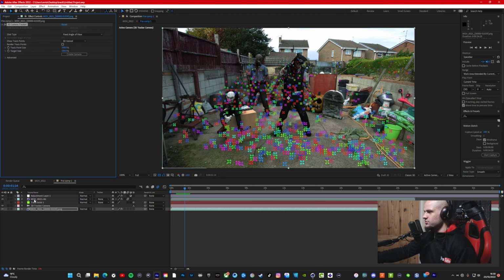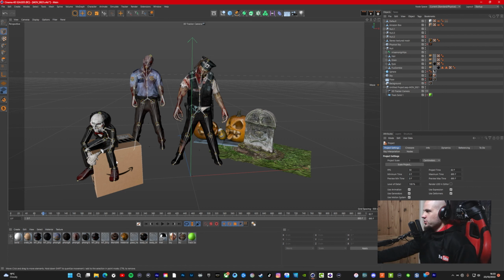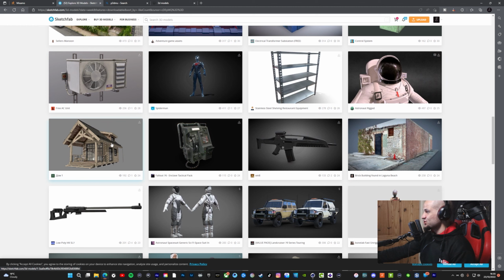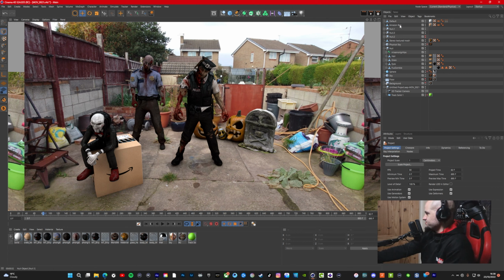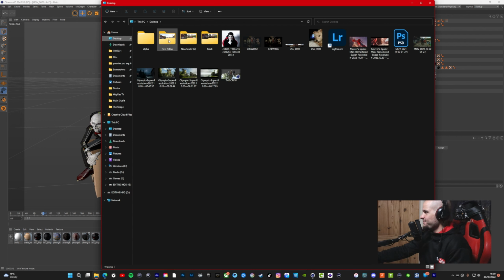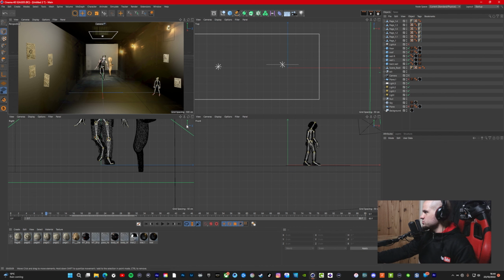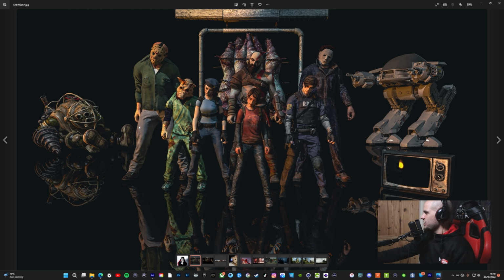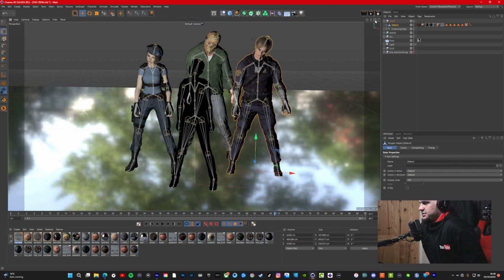My most ambitious Project yet! | Michael Jackson 40 year Anniversary | Thriller Dance Animation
Halloween 2022 is just around the corner and I am bringing back to you another Thriller Dance animation which will be my most ambitious animation yet!
With more characters, realistic scenes, motion, lighting and camera movements, I am excited to be working on this project just as a little fun and learning development.

In this video I take you behind the scenes of how i am creating this animation, using industry standard software such as Adobe After Effects and Cinema 4D to make this come alive.

I am still only a beginner and everything I have learnt so far has been self-taught from 100s of youtube tutorials and online, and mostly from trial and error.

You can find my previous animations in the Halloween playlist on my channel.

►DRINK WATER

=== SOCIALS ===

=== CREATOR CODE ===

► Tv.justjoe_yt

===  WISHLIST ===

=== PC SPECS ===

=== CHANNEL MEMBERSHIP ===